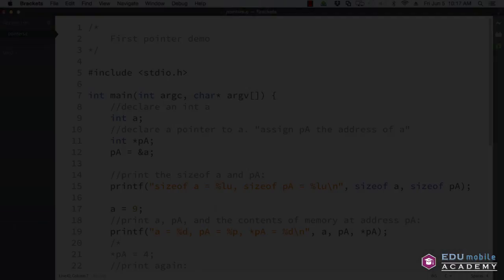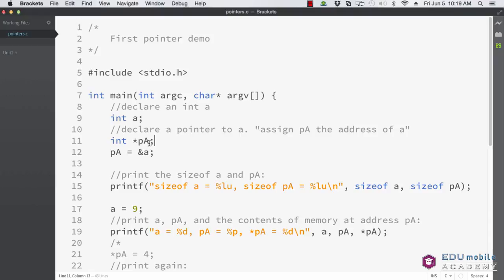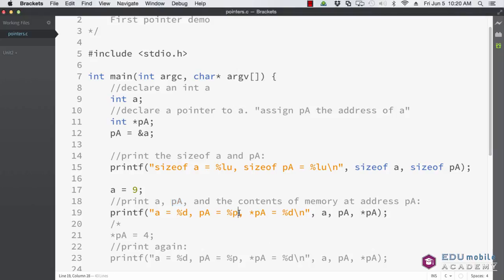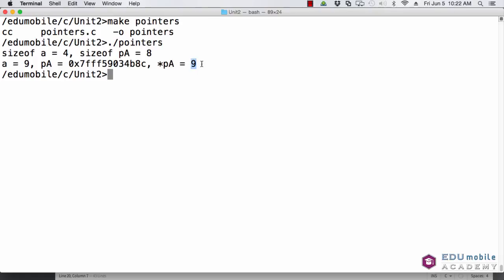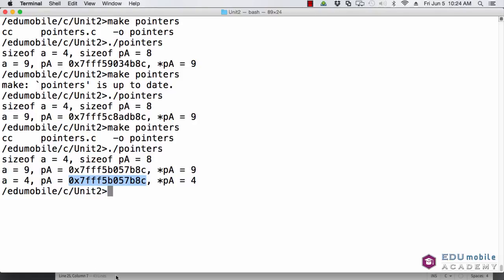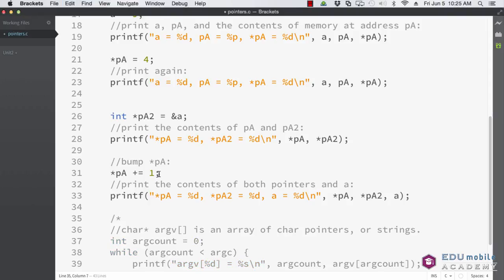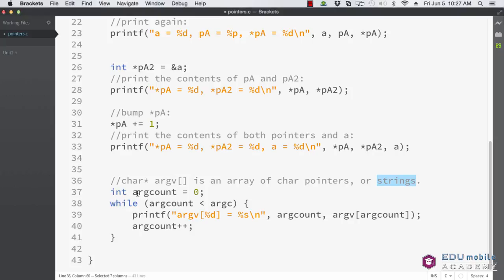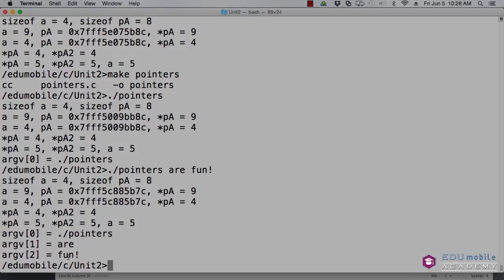014 First Pointer Demo||cyber shikshera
Cyber shikshera
c course
c programming